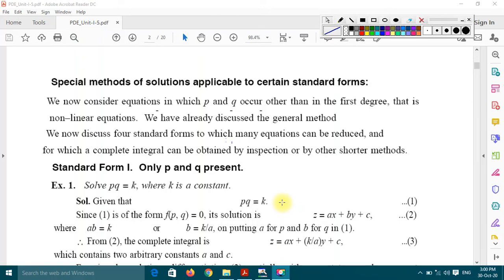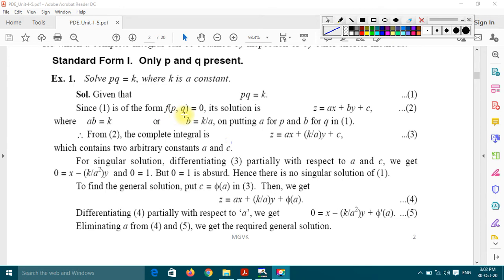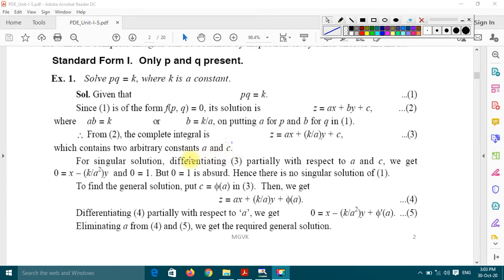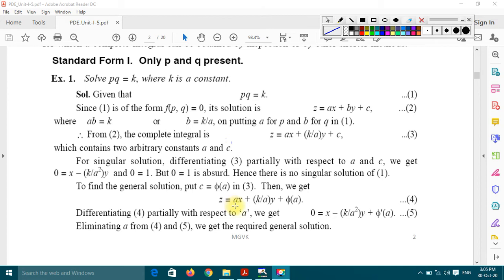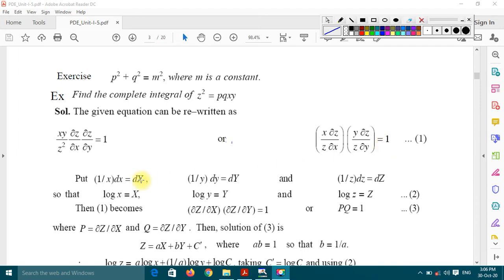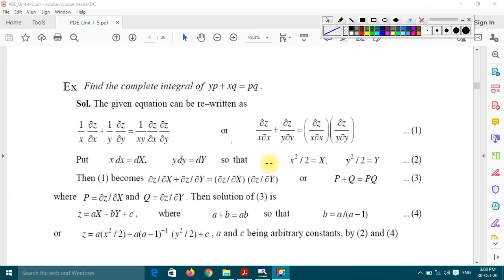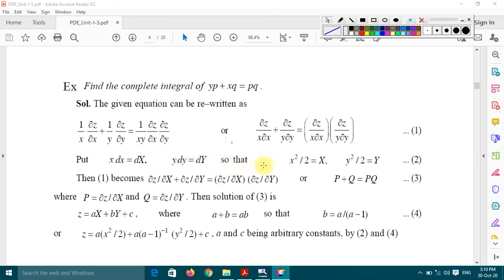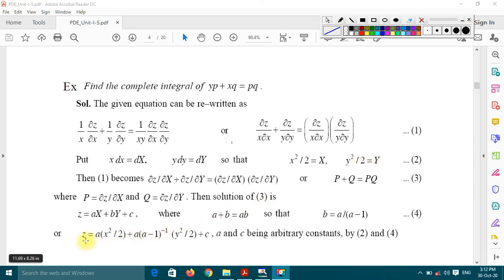Solution of first order non-linear partial differential equation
In this video we discuss complete solution  first order non-linear partial differential equation Standard form - I (i.e. the given PDE contains p & q only).